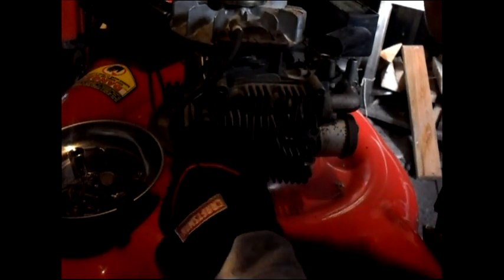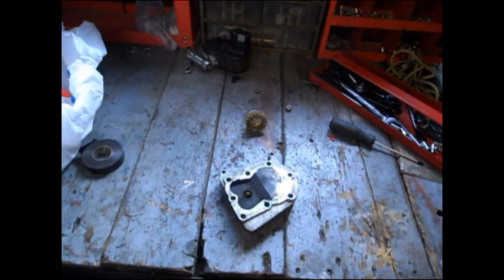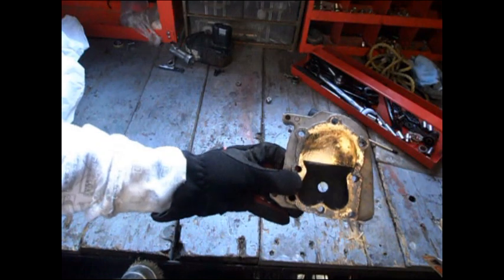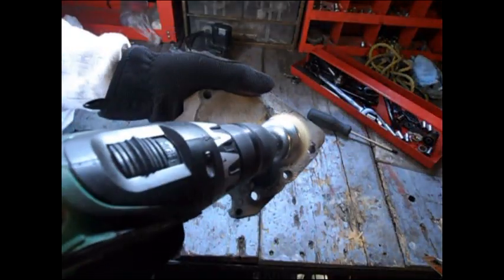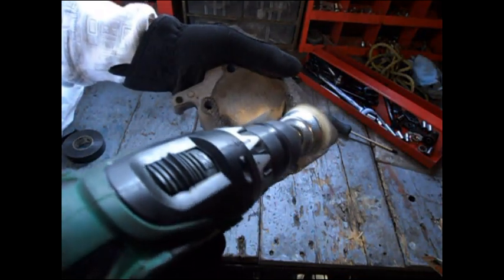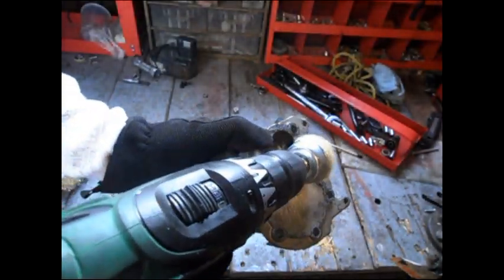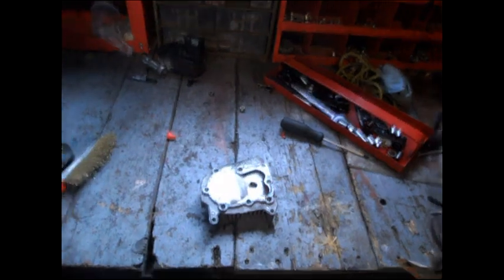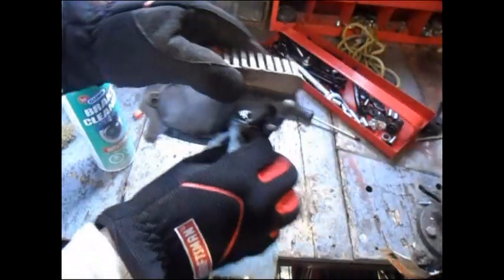How to remove carbon of a cylinder head part 1